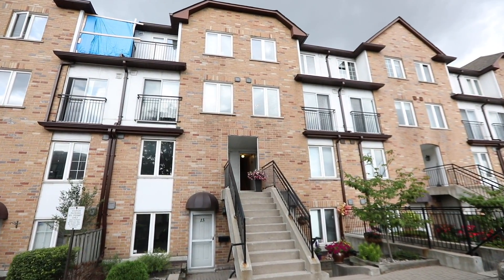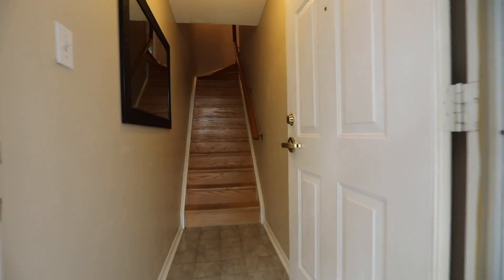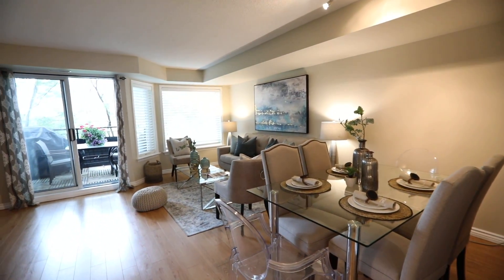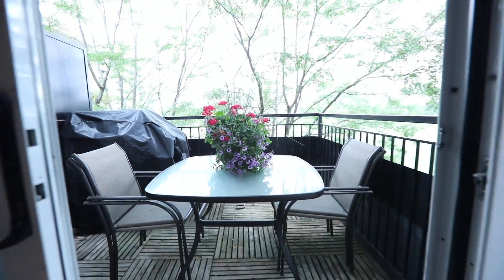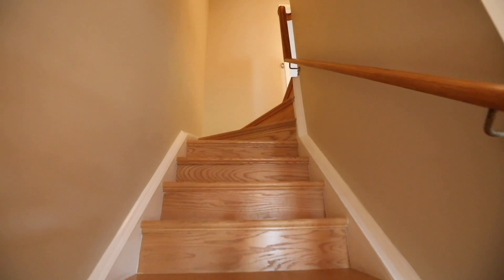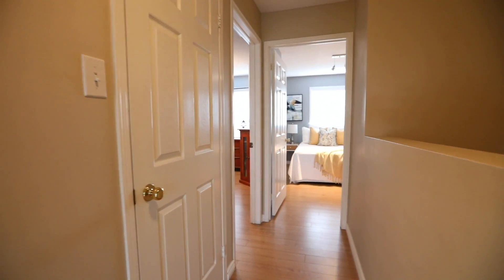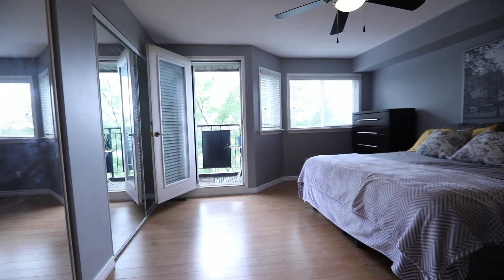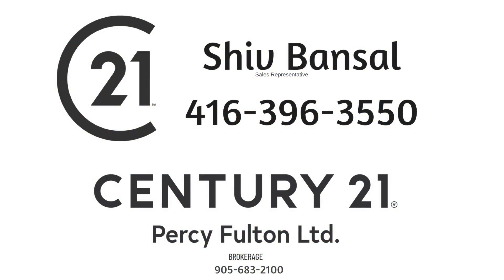988 Sheppard Ave W, Unit 16, Toronto - Open House Video Tour (Voice re-edit)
Oops! A new upload, had to do a minor voice-over re-edit!!

Welcome to the Stonegate Villa Condos located at 988 Sheppard Avenue W in North York’s sought-after Bathurst Manor community.

Unit 16 is an exceptionally well-maintained two level condominium town home with three bedrooms and two washrooms - and beyond its covered front entrance is a tiled entry hall with an oak staircase that takes you to a main level with spacious principal rooms enjoying abundant natural lighting from west- and east-facing exposures.

The combined living and dining rooms feature laminate flooring and a soft neutral colour palette that give these unified entertaining spaces an aura of elegance - and through a sliding door walk-out, warm weather entertaining is extended to the outdoors onto an open air balcony overlooking the tree canopy and the playing fields belonging to nearby William Lyon Mackenzie Collegiate Institute.

This home is also close to Dublin Heights Elementary and Middle School, and St. Robert Catholic Elementary School; Banting Park is a short walk from the front door; as are TTC bus service and the Sheppard West subway station, restaurants, professional and medical services, and other everyday conveniences.

Off the hallway to the kitchen area are two double closets for clothing and household storage - as well as a powder room with a tiled floor, pedestal sink, and a fresh tone-on-tone striped wall colour.

The kitchen and its breakfast area are finished with ceramic flooring, and in addition to their neutral decor and ample natural lighting, a contemporary chandelier and track lighting also provide ambient brightness. This very functional work space has a centre island with seating; glass sliding doors opening to a Juliet balcony; amazing cabinetry storage, with its dark-stained finish strikingly set against the light tones of the stone counters and a stone back splash with a mosaic-tiled accent border; and is complete with a stainless steel double sink, built-in dishwasher and microwave, oven with smooth cooktop, as well as a fridge with bottom mount freezer.

Another oak hardwood staircase carries to the upper level, which features laminate flooring throughout; two very spacious secondary bedrooms; a linen closet; and a 4-pc washroom with a stone-topped vanity, as well as a ceramic-tiled floor and bath area.

The master bedroom showcases a ceiling fan, two oversized double closets with mirrored doors, as well as a walk-out onto its own balcony that overlooks the scenic greenery of the nearby tree canopy and playing fields.

The exceptional green spaces and walking trails of parks like Downsview, G. Ross Lord, Bathurst, Earl Bales, and West Don Parkland are short drives away - as are destinations such as Yorkdale Shopping Centre, Fairview Mall, IKEA, and golf courses, as well as access to Hwys 401, 400, and the 407.